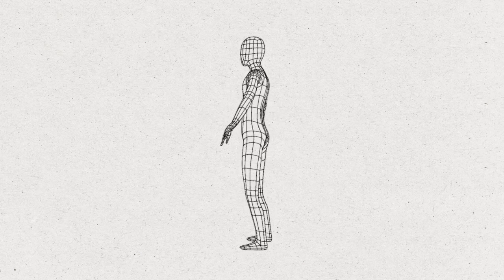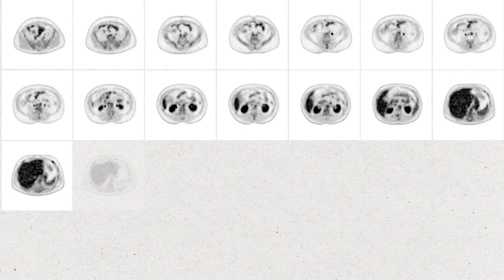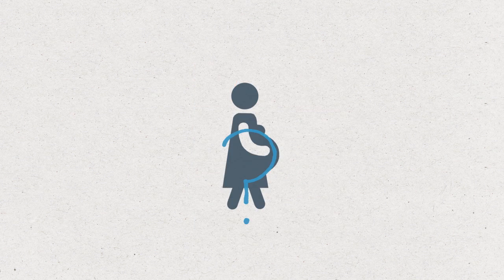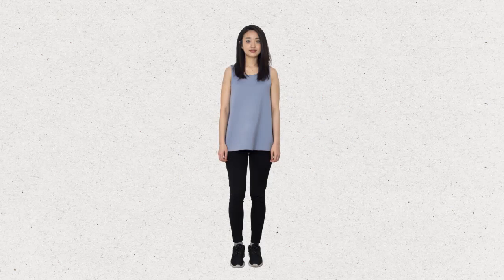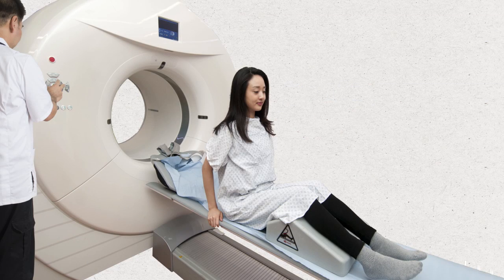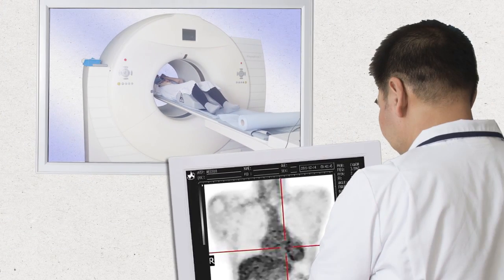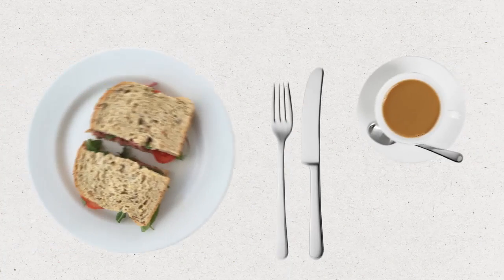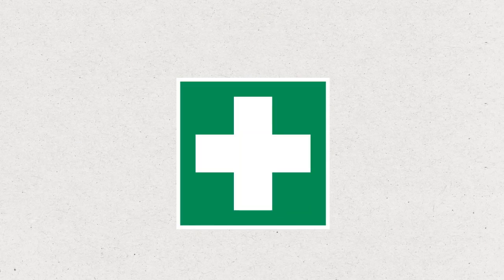Having a PET-CT scan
One of a series of films we produced to help patients, their families and carers learn more about some of the most common tests and procedures used to diagnose and treat blood diseases.

Patients who have previously undergone these tests helped us to design the videos. Each film clearly explains what the procedure involves and addresses common issues and concerns including:

Why your doctor recommended this procedure
What you need to do to prepare
What you can expect during the procedure
What you need to do afterwards
Not every patient will be referred for all of these tests and practice may differ slightly depending on where you are treated.

Each film is available in English and also with subtitles in Arabic, Bengali, Chinese, Farsi, Polish, Portuguese, Somali, Spanish and Turkish at: